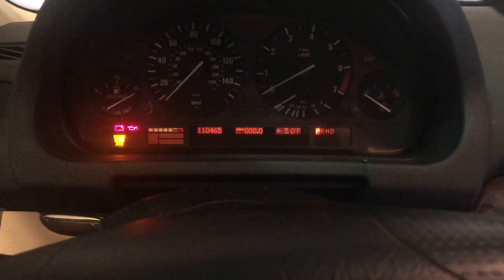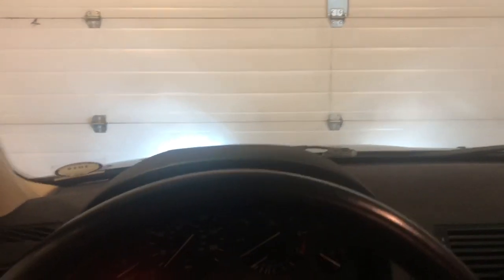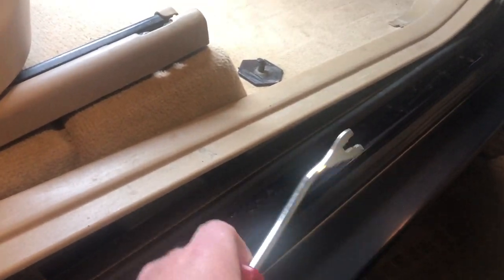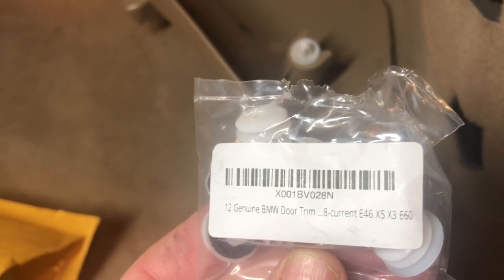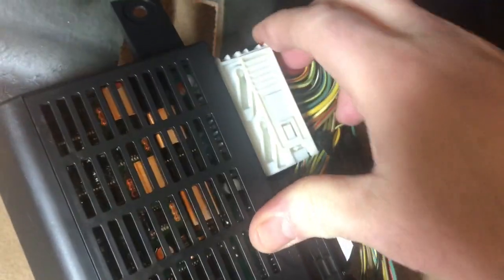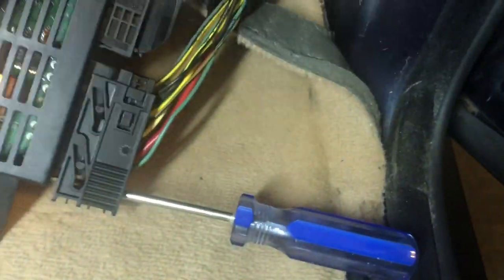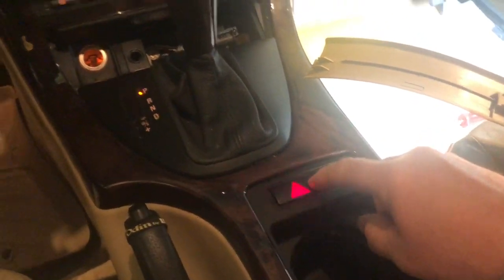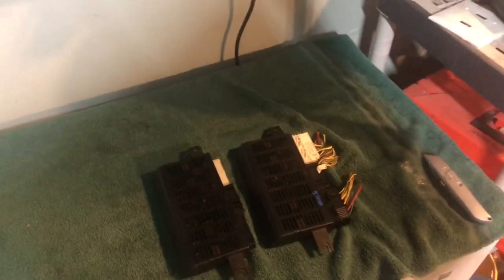BMW X5 E53 LCM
How to get your lights working again on a BMW X5 E53 by replacing the Light Control Module (LCM).
AKA: Light Check Module.

No coding needed, but... your red tamper dot will be on in the dashboard, and if the previous car did not have Xenon headlights but yours does, then it may not display the proper lights for daytime running lights or high beams. That was the case with mine but I eventually got all the software and cables to code away the tamper dot and fix my high beams.

If you want to get rid of the red tamper dot, watch the YouTube video:
“Coding New Light Module | BMW E46 LED Retrofit PART 2”

If you need to code your LCM so it knows your car has Xenon lights, or to keep your fog lights on with high beams, etc. watch this YouTube video for where to get the software and cable and how to install it:
“The EASIEST Setup Guide INPA and NCS EXPERT”

To learn how to use NCS EXPERT to code your car, I recommend the following video. It is long and unedited but is a newbie following an experts step-by-step instructions and I found it very helpful. It’s called:
“BMW Coding Simple Beginner”